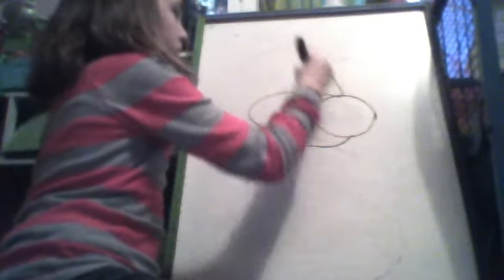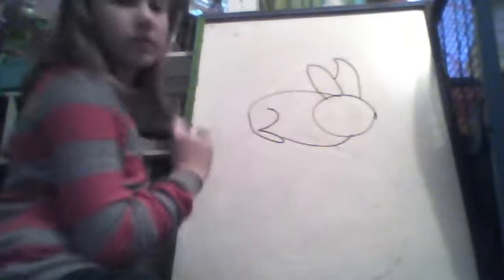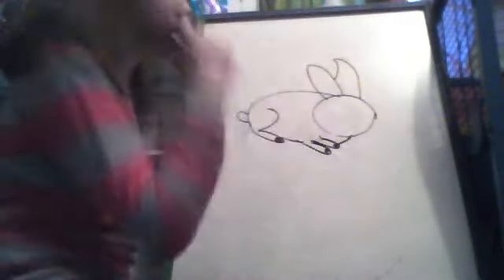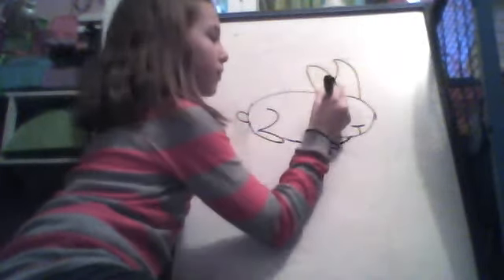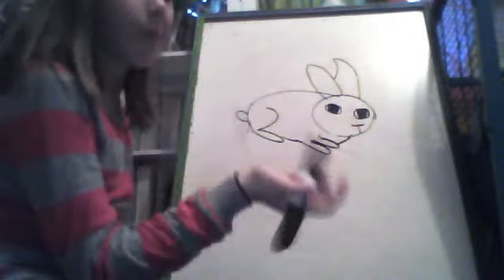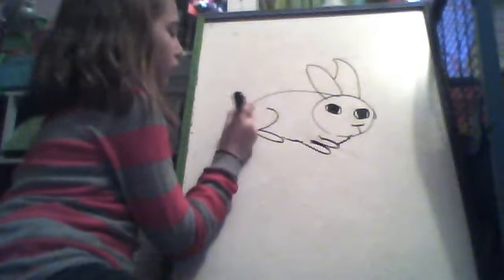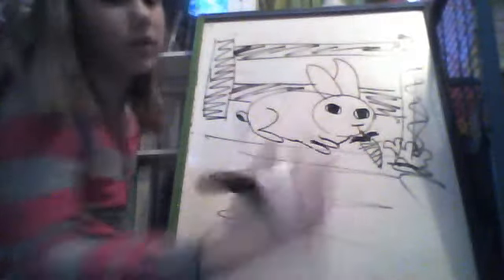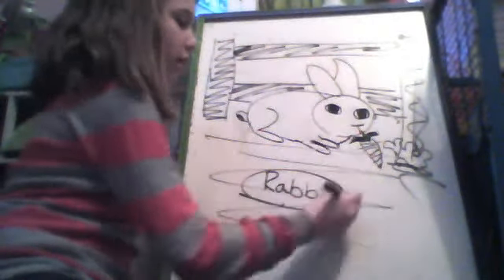drawing a rabbit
I have a rabbit and decided why don't I TRY to draw one thanks
   love -T